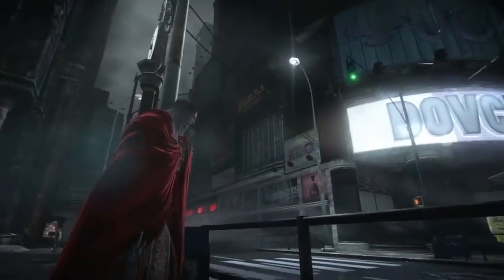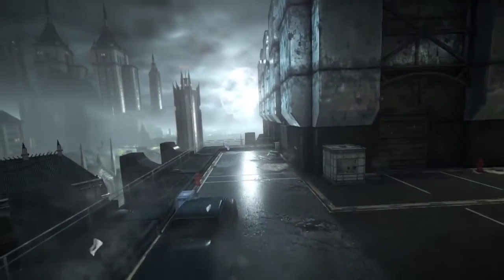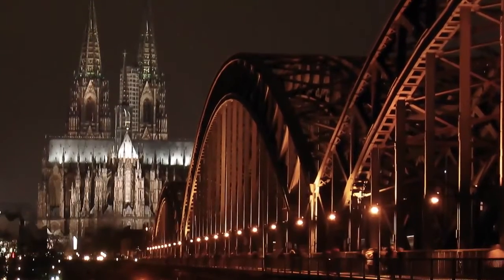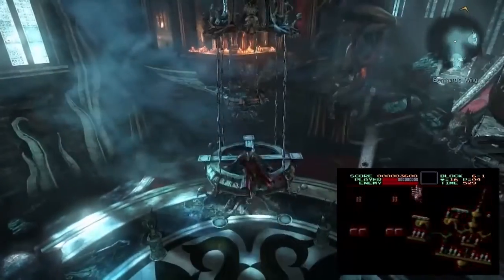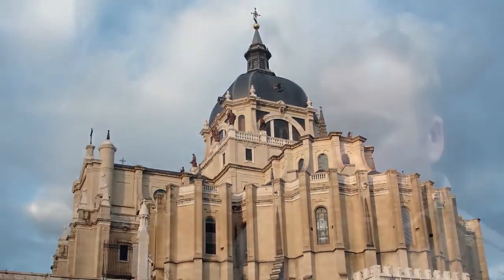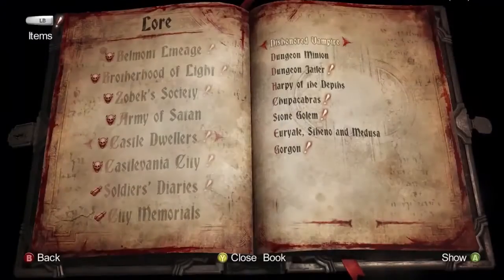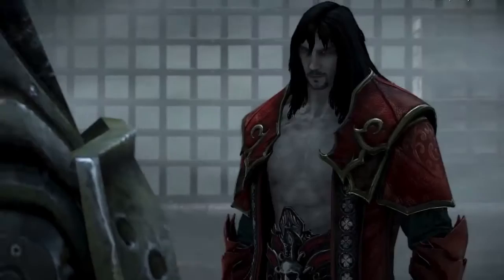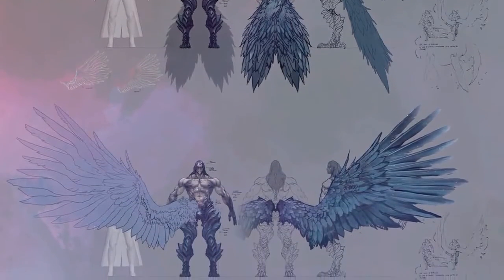Castlevania: Lords of Shadow 2 Exploring the World Developer Diary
Konami and MercurySteam discuss environments across time, Dracula's influence on his setting, and the signature Gothic look of Castlevania 2: Lords of Shadow.